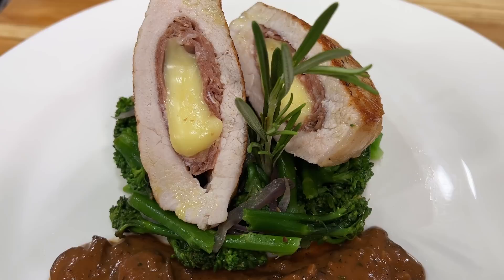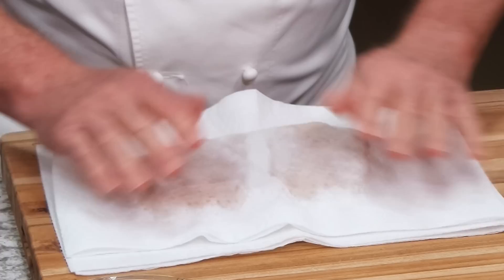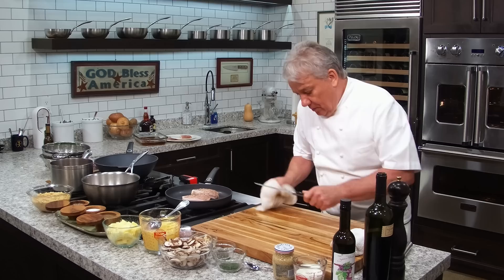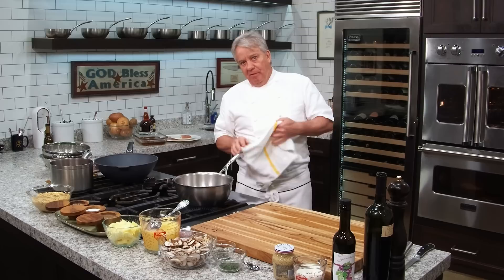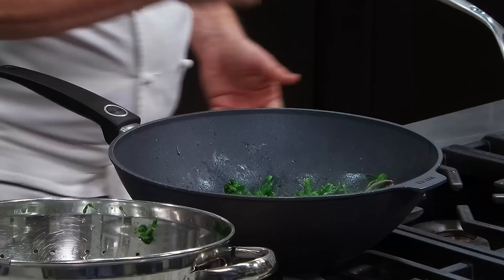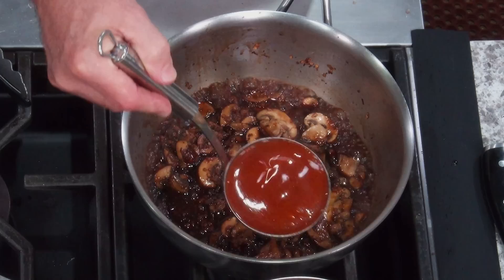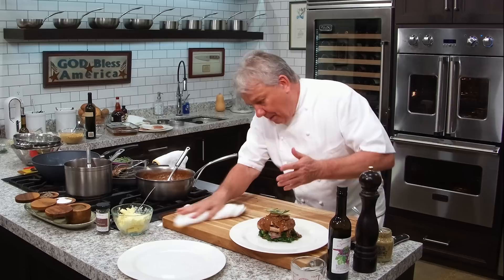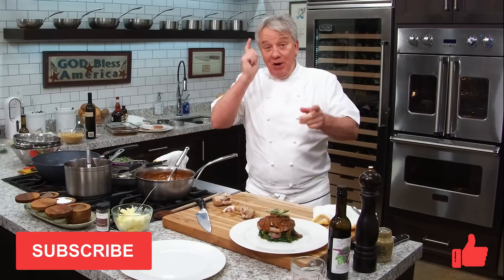Cordon Bleu Pork Chops | Chef Jean-Pierre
Hello There Friends, Stuffed Pork Chops for you today! As pork is one of the cheaper meats in the market today, why not add something extra to it to make it that much better! Come and learn my techniques for stuffing pork chops and see what I stuff them with. Let me know what you think of this recipe in the comments below!